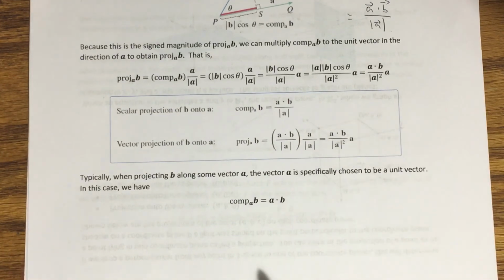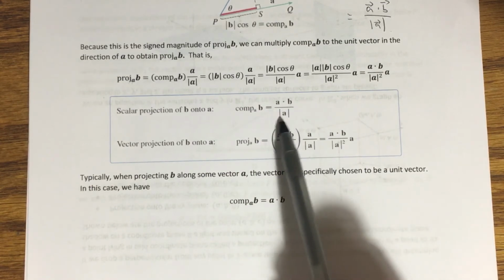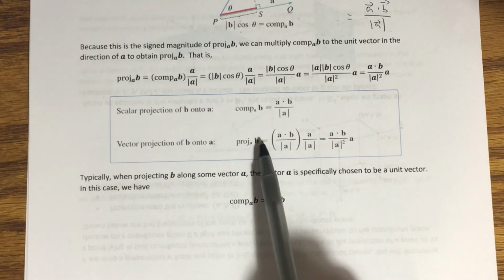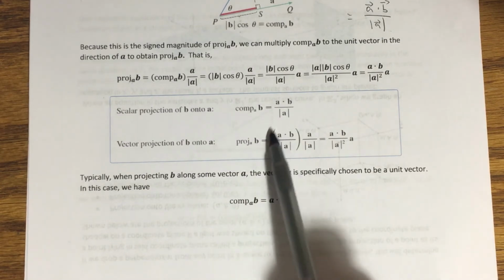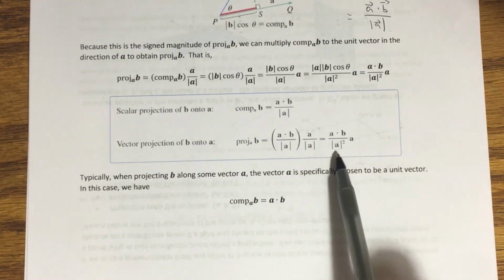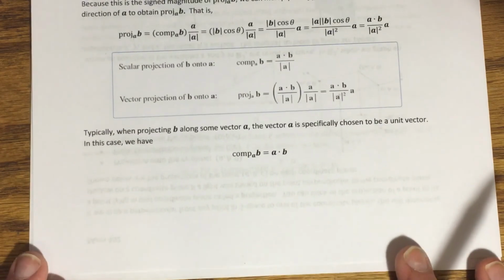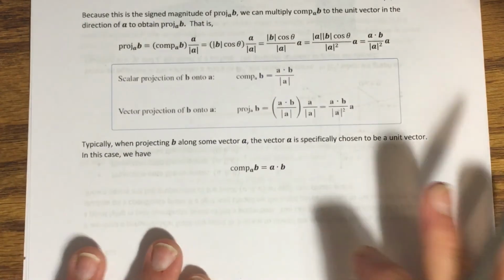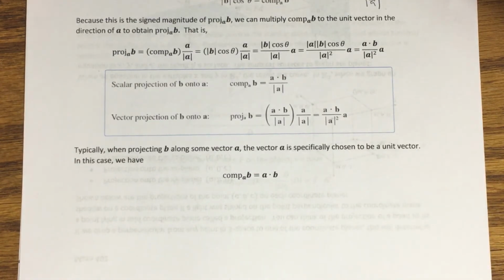12.3 - The Dot Product (Part 2)